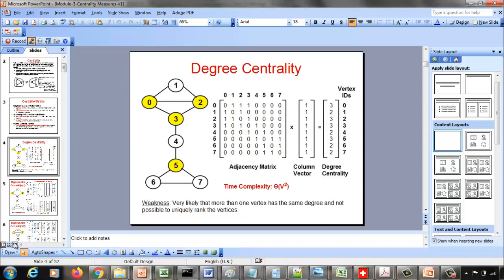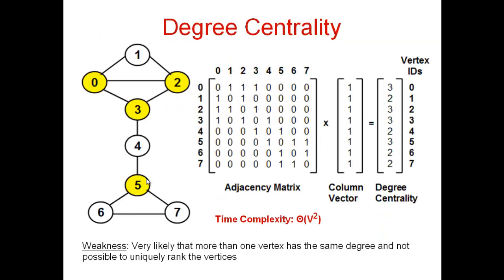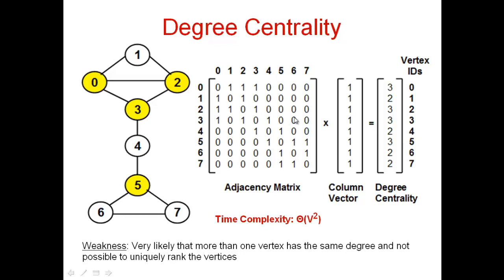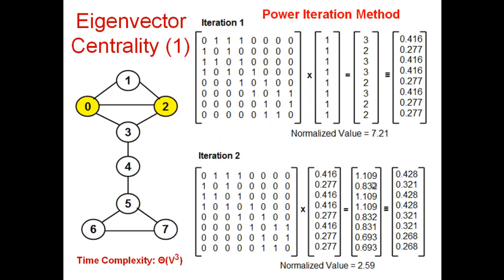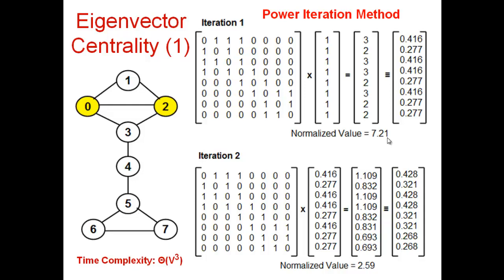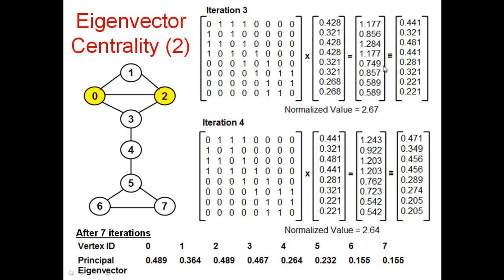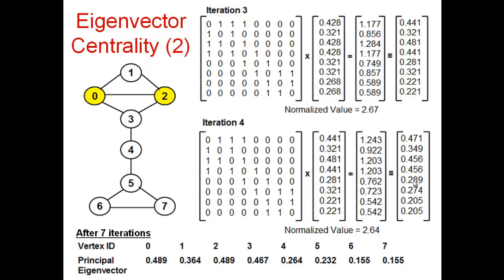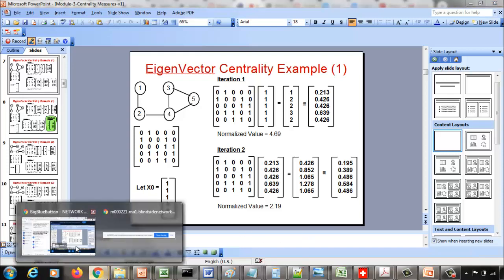3.2 Eigenvector Centrality EVC Video 1